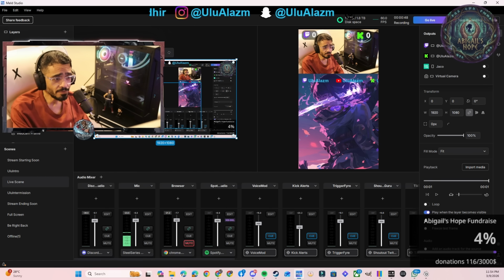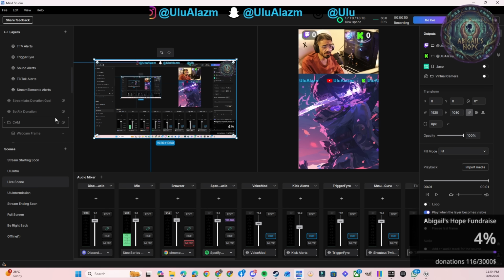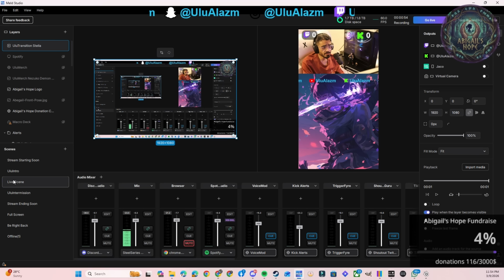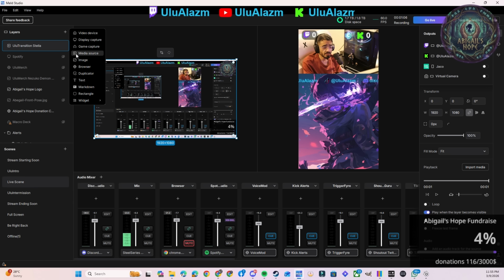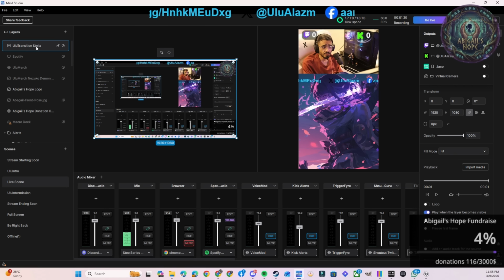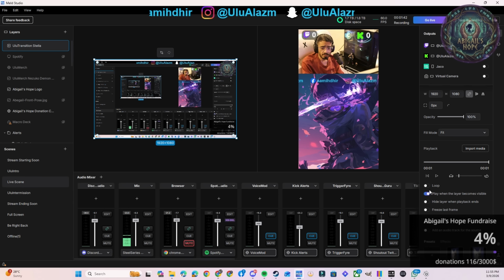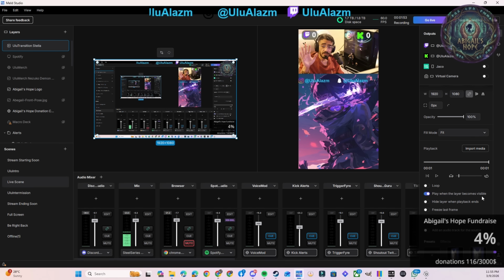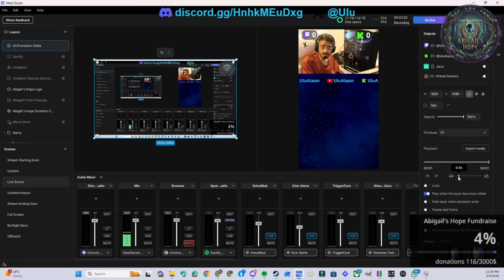Setting up custom animated stinger transition in meldstudio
In this tutorial I explained how to use custom animated stinger in meldstudio streamwithmeld @streamwithmeld as in Streamlabs or Streamelements OBS, and I figured out a workaround to do it.

You can also ask me any questions in my Discord server (UluBirdies Family):